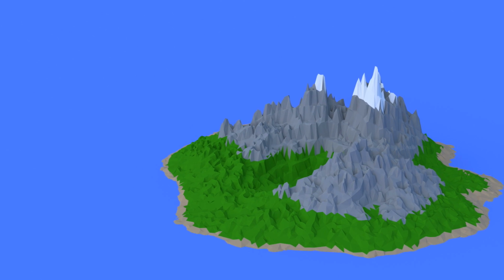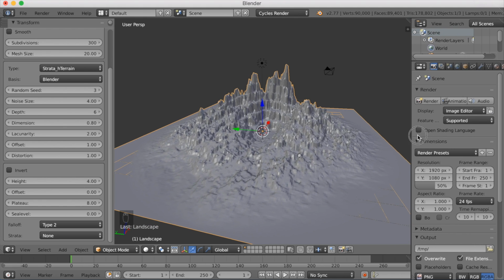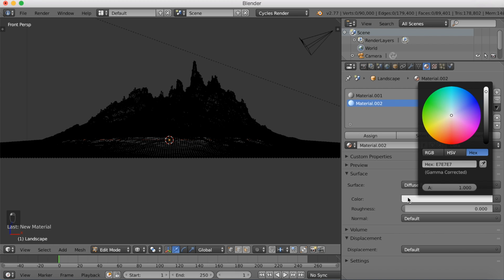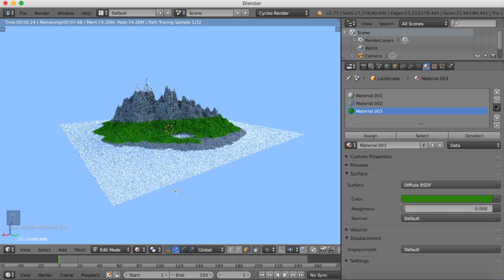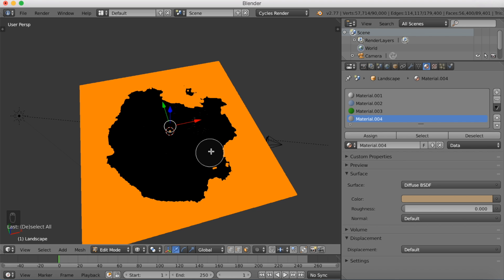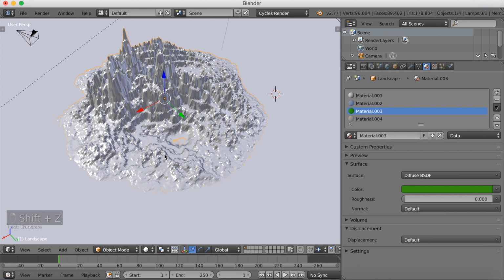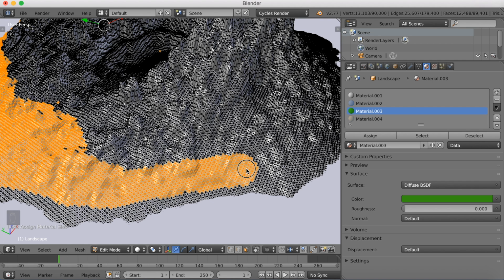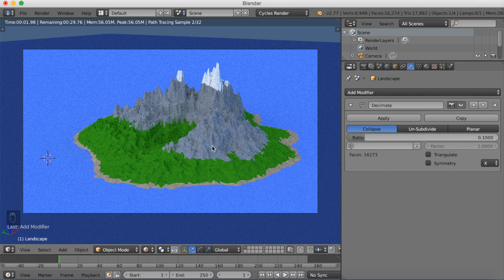[2.79] Blender Tutorial: Low Poly Island in Cycles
In this Blender tutorial I will show you how to make a low poly island in Blender.